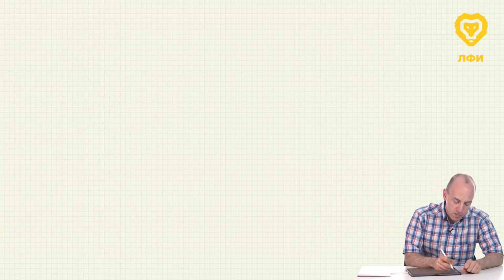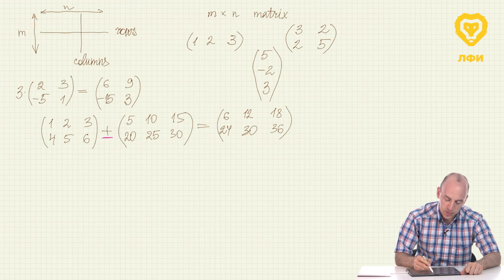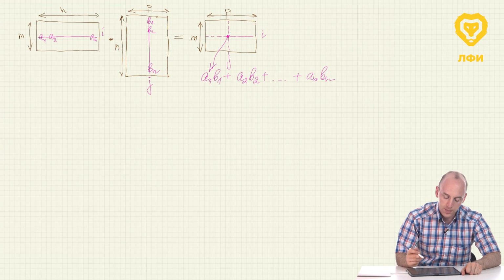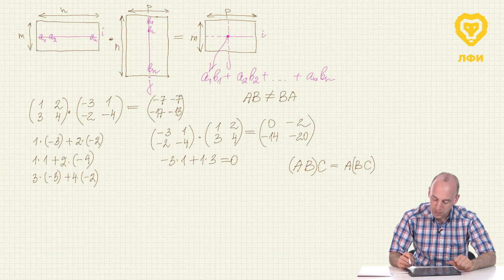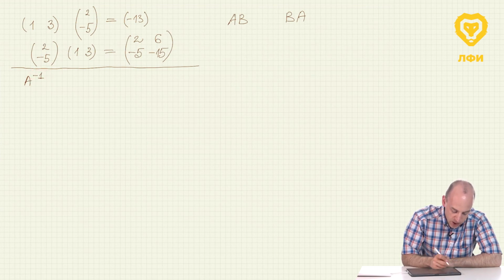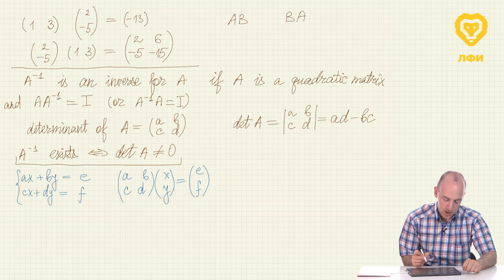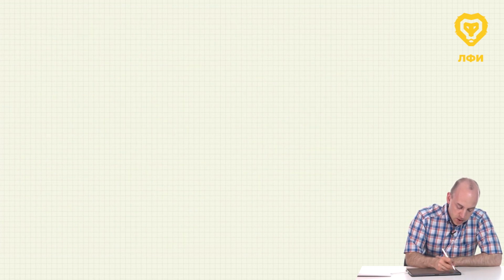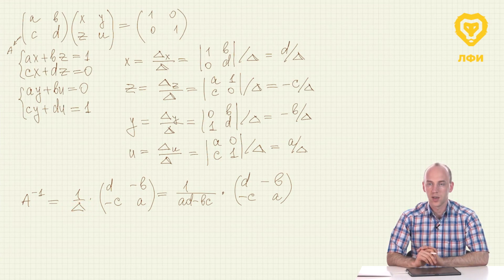Matrices LPR Cup. Basic teaching